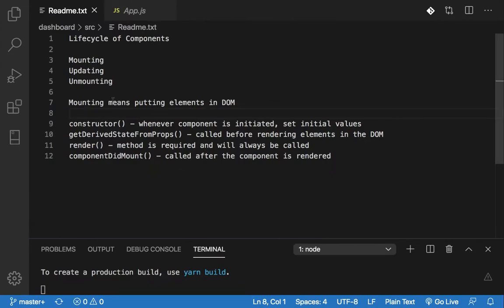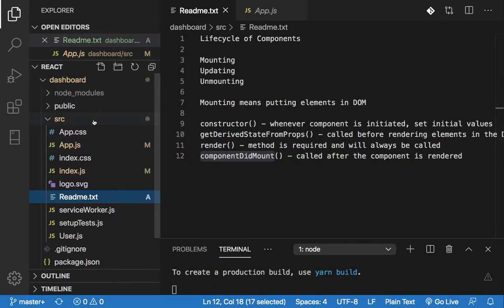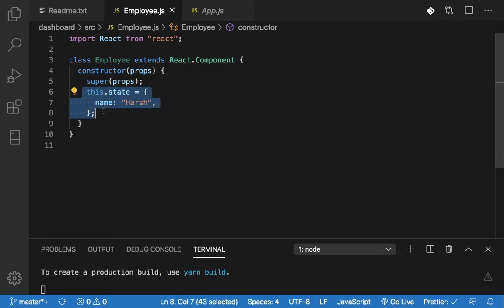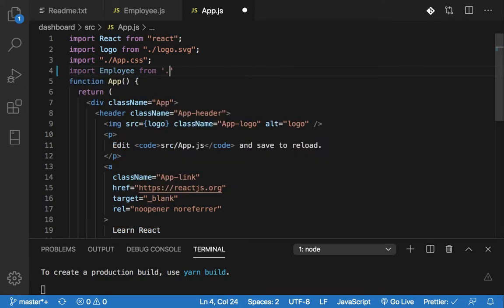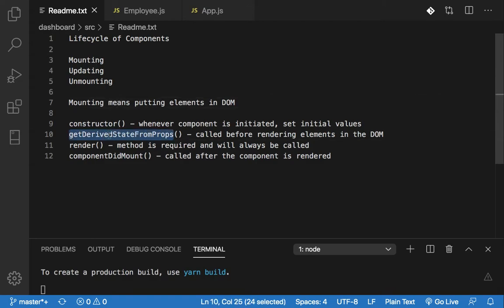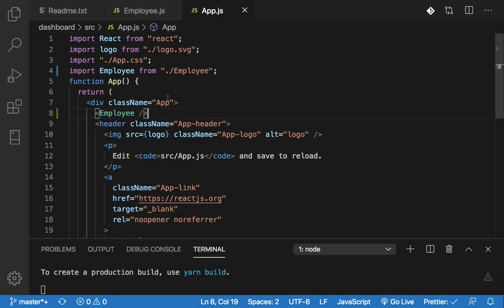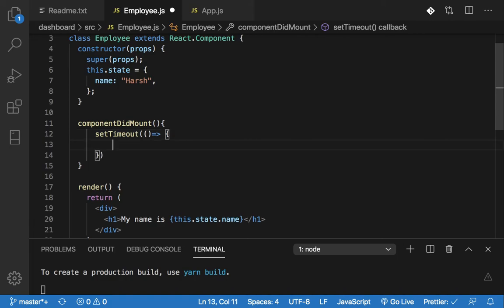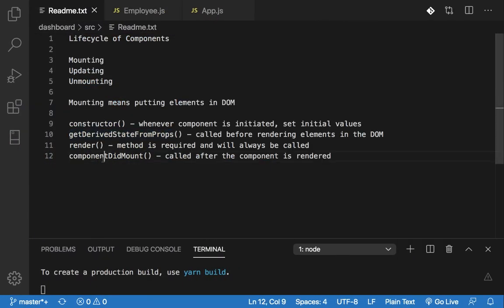ReactJS Component Lifecycle Mounting Phase - Part 1 in Hindi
Hello Friends In this video we will learn how to use ReactJS Lifecycle Mounting methods - Part 1

Mounting means putting elements into the DOM.

Four built-in methods

constructor()
getDerivedStateFromProps()
render()
componentDidMount()